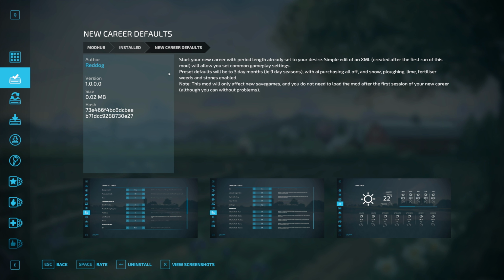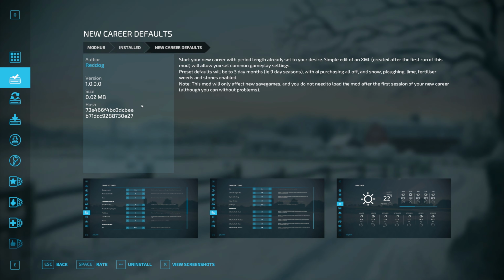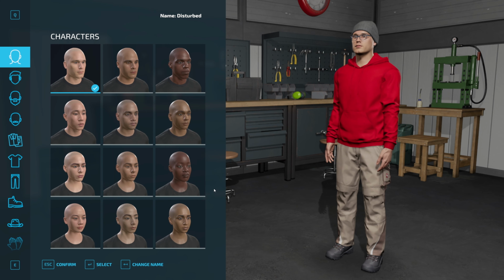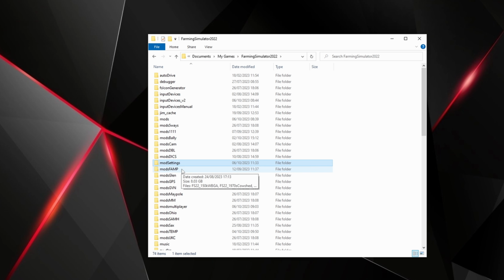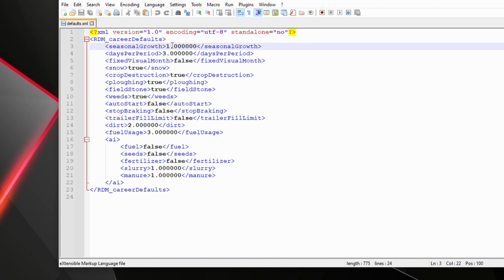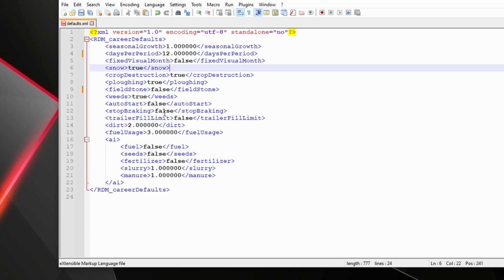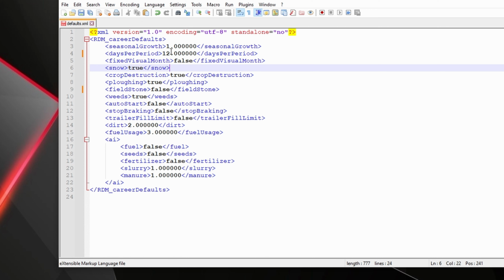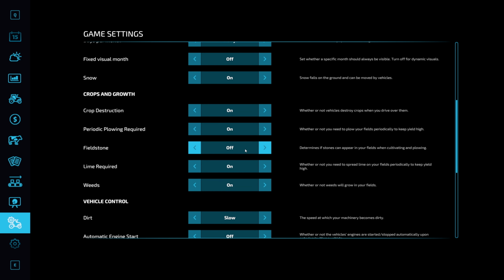NEW CAREER DEFAULTS | MOD REVIEW AND SETUP | FARMING SIMULATOR 22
Let's take a look at the New Career Defaults mod by Reddog.  What does it do, and how do you set it up